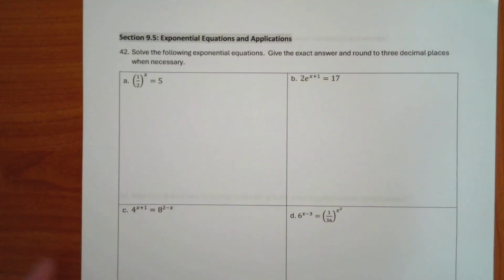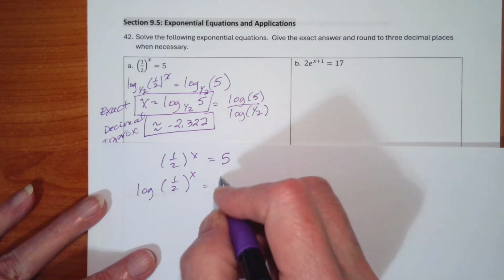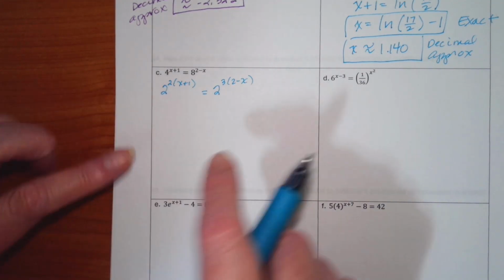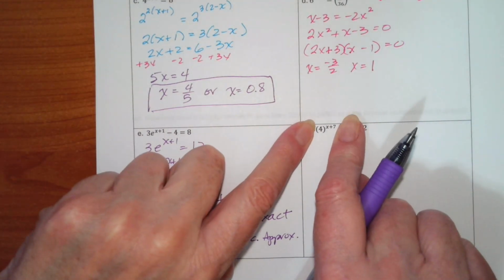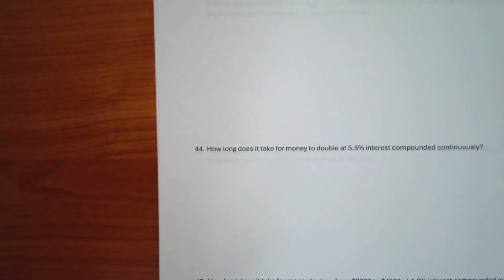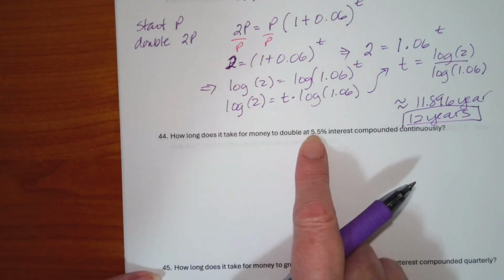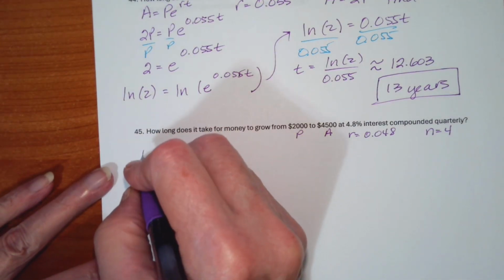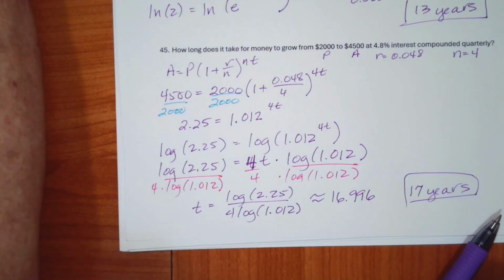CAPC Test 4 Review problems 42 to 45